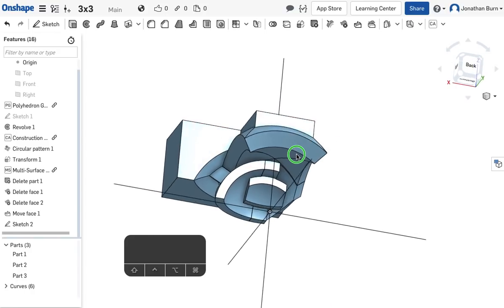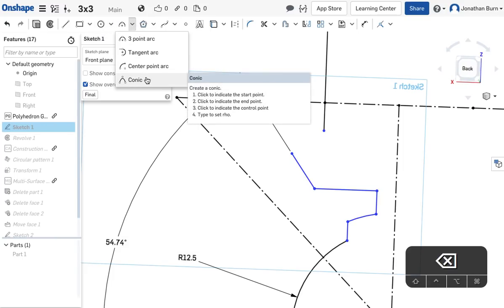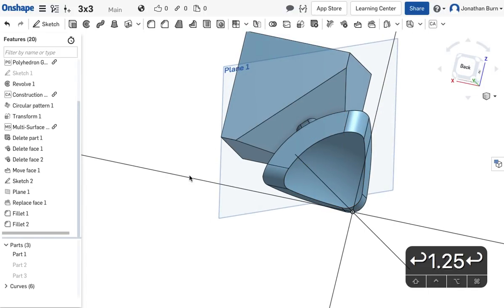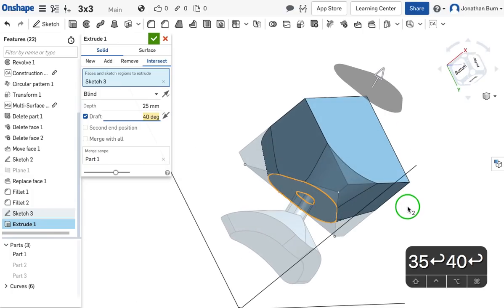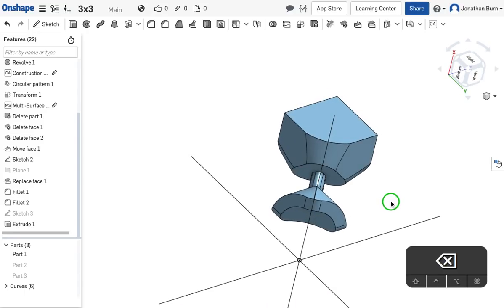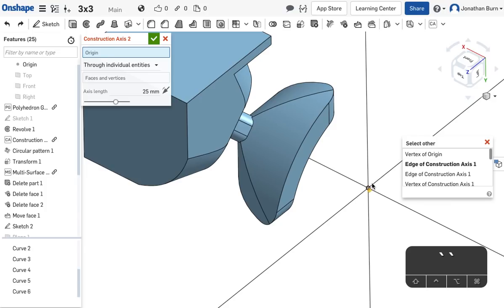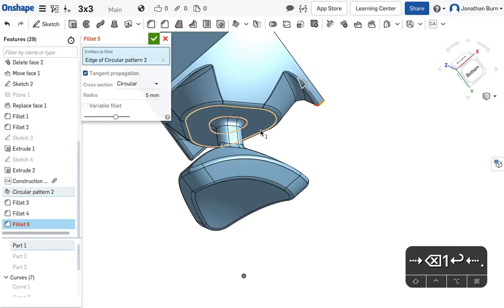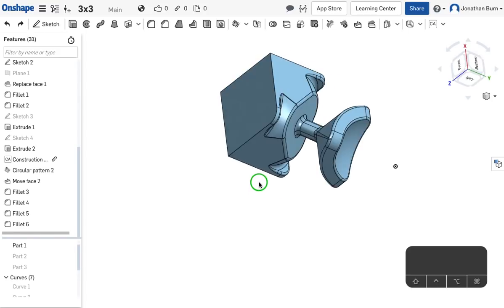The Corner | Designing Speed Cubes - 3 [Tutorial]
I teach you how to modify the corner from episode 2 into a finished corner.

^^ majority of my music